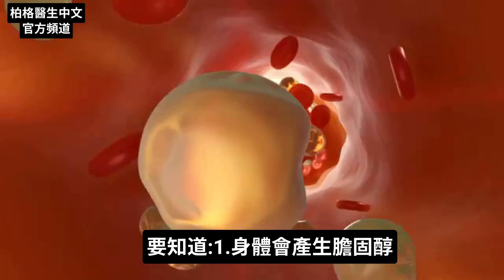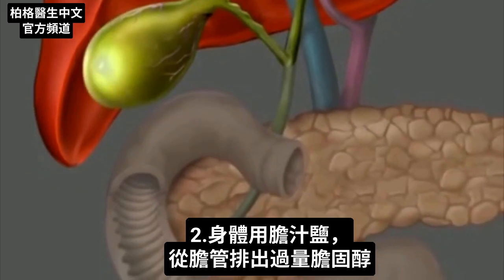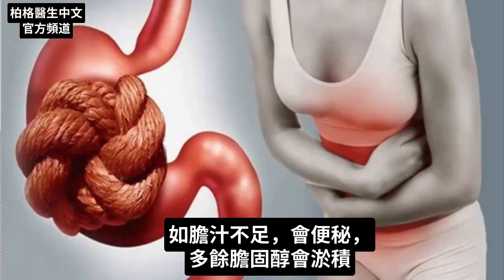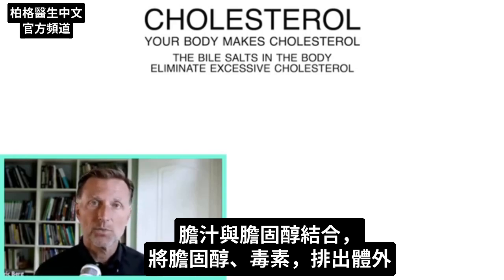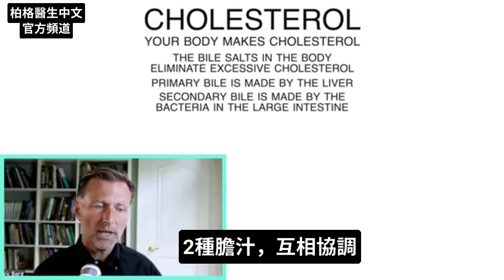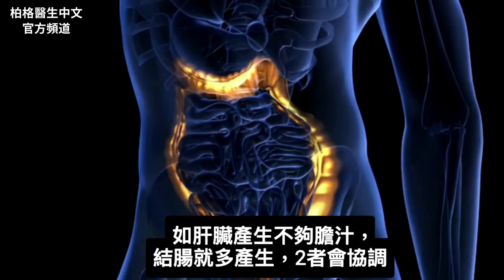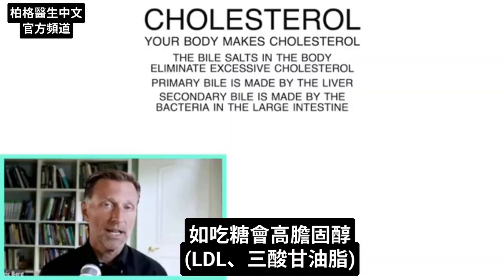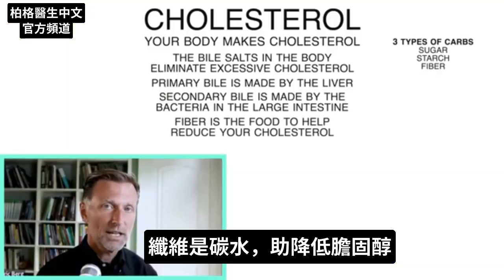一種最好食物降低膽固醇,吃蔬菜纖維,自然療法,自然療法,柏格醫生 Dr Berg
柏格醫生 dr berg 談:
最佳碳水，幫助自然降膽固醇(cholesterol)
0:00 簡介:高膽固醇有害嗎？
0:35 解釋:膽固醇
1:54 如何自然降低膽固醇？
4:33 瞭解更多LDL(低密度脂蛋白)膽固醇！

有些情況，膽固醇有點高，沒關係。如剛吃生酮飲食，會鬆動脂肪細胞，釋出很多膽固醇， 產生高膽固醇現象。

小顆密集LDL(低密度脂蛋白)太高，會致病、
或壞膽固醇高。吃有1種食物，幫助自然降膽固醇。

身體會產生膽固醇。身體透過膽汁鹽(bile salts)，從膽管排出過量膽固醇。膽汁鹽，像清潔劑，助分解脂肪、潤滑結腸，很重要.

通常，吃碳水會增加膽固醇(LDL、三酸甘油脂)。有3種碳水:糖、澱粉、纖維。纖維是也是碳水，助降低膽固醇。

降低膽固醇的食物:蔬菜(纖維)，要多吃

蔬菜的糖最少、纖維最多，有植物營養素、維生素、礦物質等

纖維，幫助與膽固醇結合、調整脂質/脂肪吸收、增加膽汁、排出腸道中，結合膽固醇的膽汁

纖維(碳水)，不上升血糖、胰島素，助降低膽固醇。纖維，餵養微生物時，會減少膽固醇、降低胰島素，很有趣

結論:如膽固醇高，要多吃蔬菜，來增加膽汁、 纖維餵養微生物。同時，不要吃糖、澱粉。

艾瑞克柏格(Dr Eric Berg)醫生介紹：
56歲，脊椎醫生， 他是弗吉尼亞州、加利福尼亞州和路易斯安那州的3州脊椎科醫生，￼執照一直維持有效。他是全球知名的健康生酮飲食和斷食專家，也是《新體型指南》和KB Publishing出版書作者。